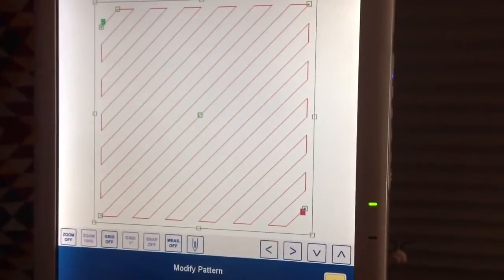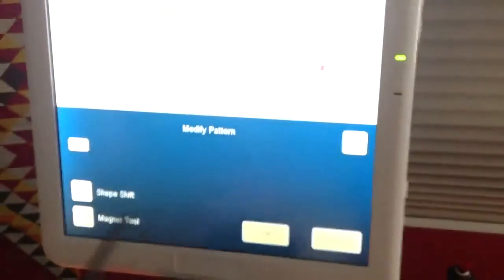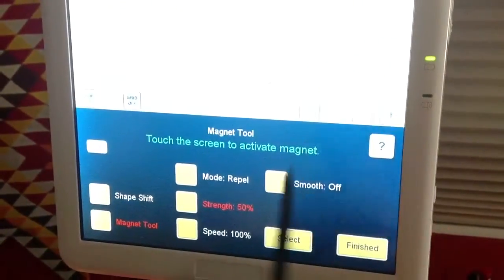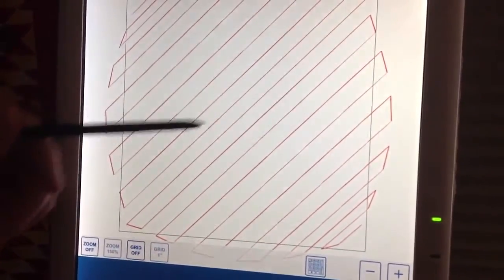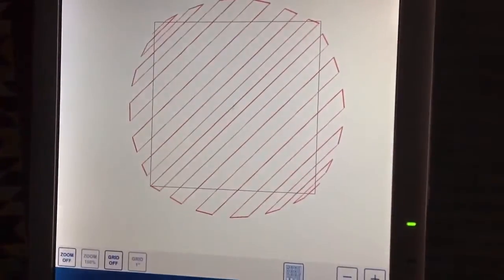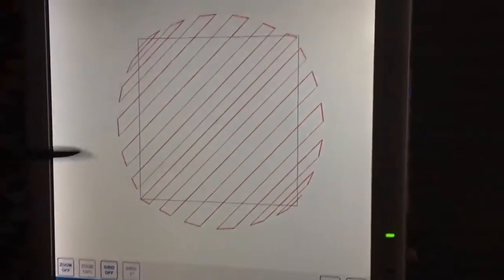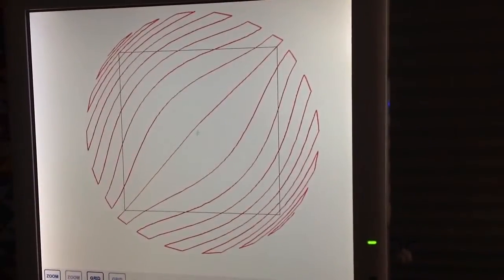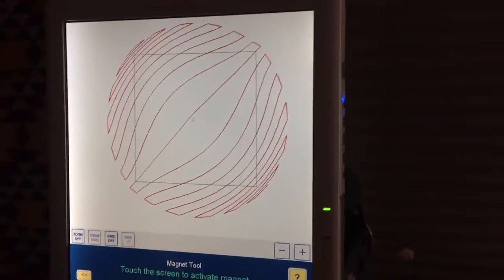Helen's IQ-3G. Magnet tool - smooth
A demonstration of Magnet Tool - a new editing feature added to the IntelliQuilter April 2012 update.
For more information about adding IntelliQuilter to your longarm quilting machine, visit intelliquilter.com